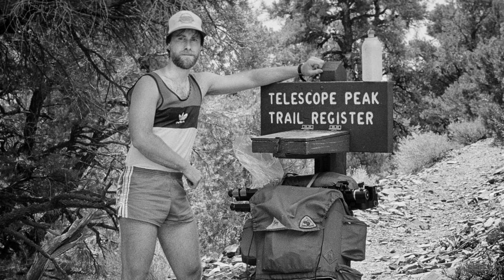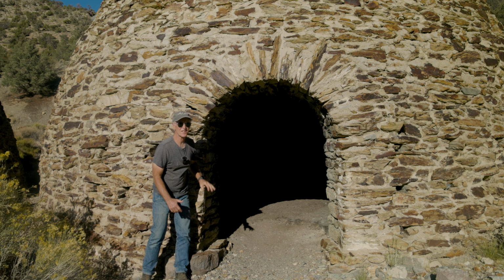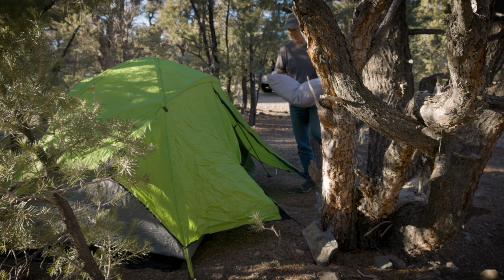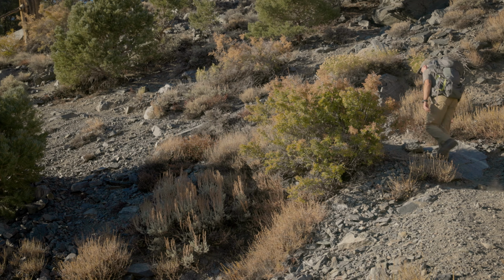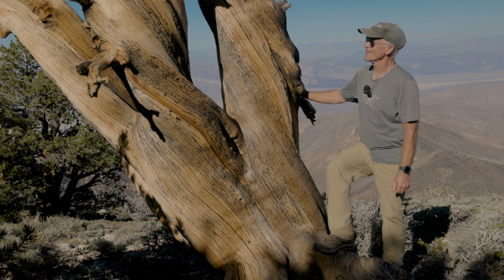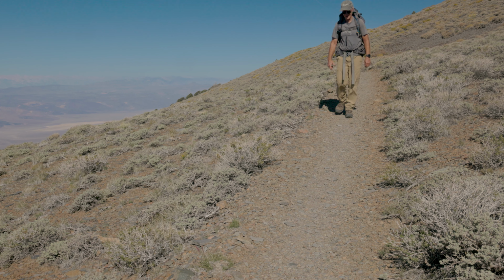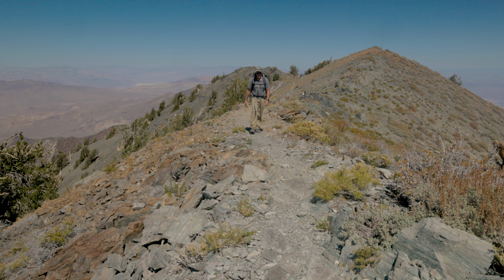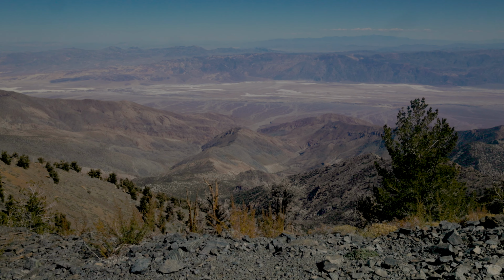Telescope Peak, Death Valley National Park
A 13-mile (round-trip), 3,000-foot climb to the highest point in Death Valley National Park where you pass ancient trees and outstanding views to the park, Sierra Mountains and Nevada.

Directions:
Enter into your map app, “Wildrose Charcoal Kilns.” The road to the kilns, except possibly in the winter after a snowfall, is usually passable to passenger cars. The last 1.5 miles to the trailhead goes up a mountain side to Mahogany Flat at the top of the ridge. That road is sometimes sketchy for anything but high-clearance, 4x4 vehicles. If you choose to leave your car at the parking lot next to the kilns, you can hike up the road, which, of course, adds about three miles to the round-trip distance. So plan accordingly by bringing extra food and water, and adding at least an hour or so to your overall hiking time. However, plenty of people do drive up to the trailhead in ordinary sedans without mishap. So it’s up to you.